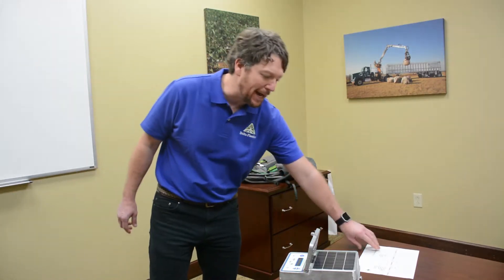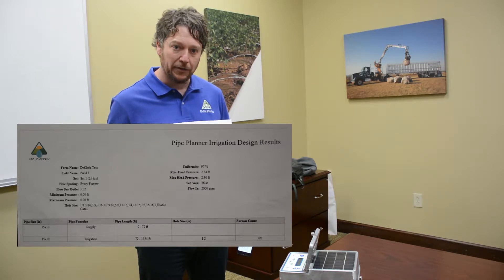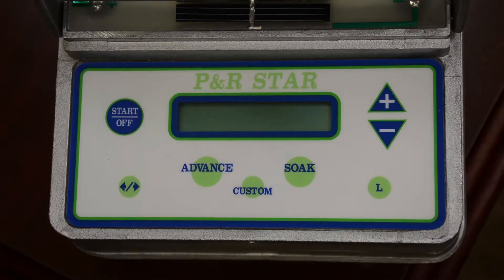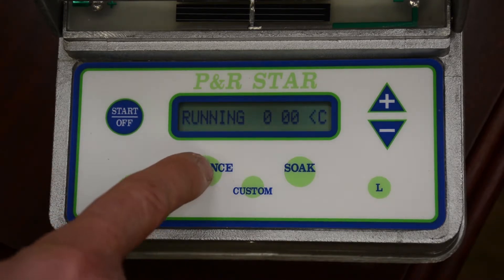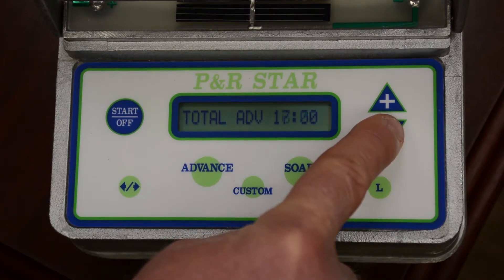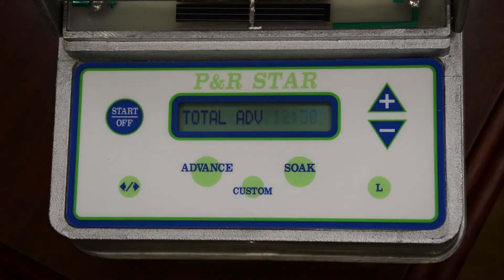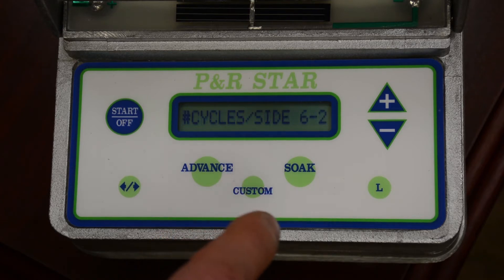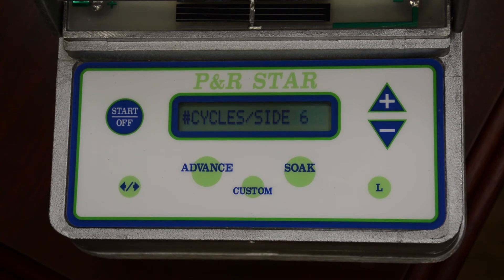Surge Valve - Silt Loam program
Chris DeClerk walks through programming a surge valve for silt loam soils.